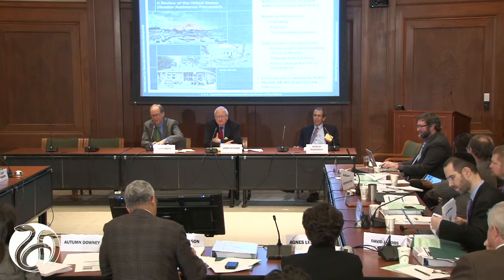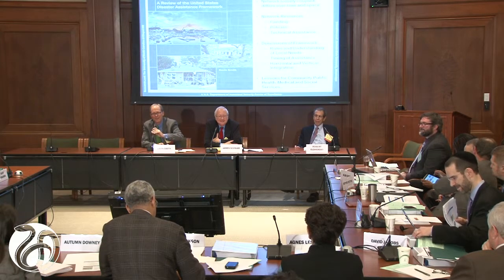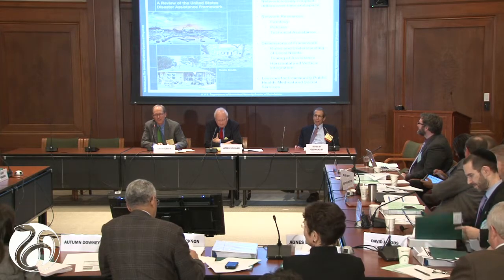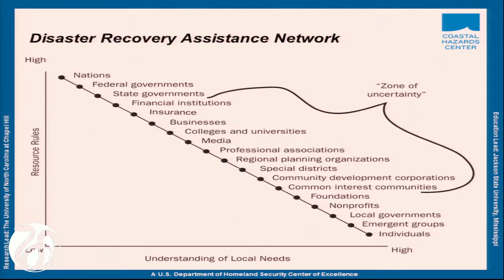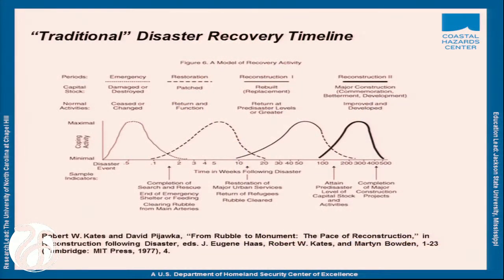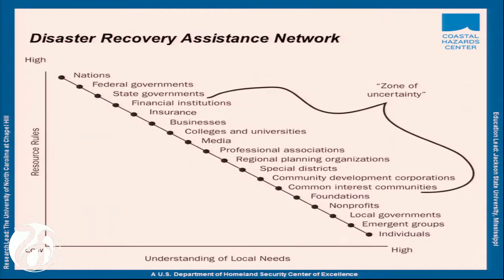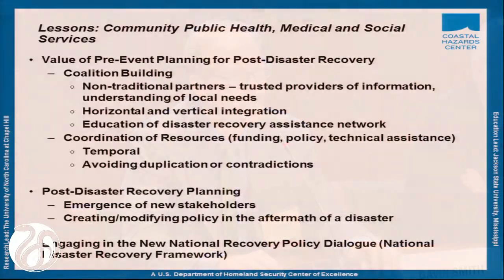Presentation: Smith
Gavin Smith, Department of City and Regional Planning, UNC Chapel Hill